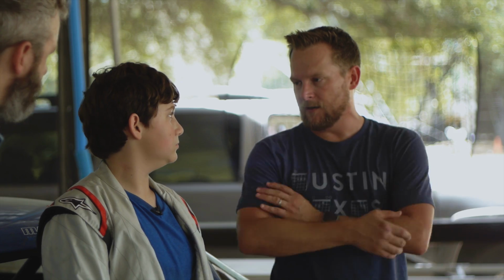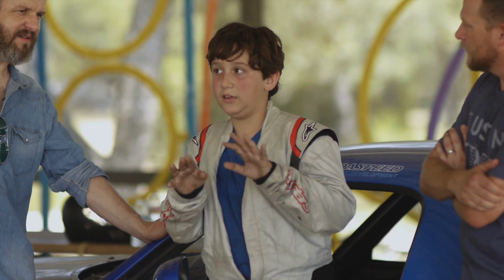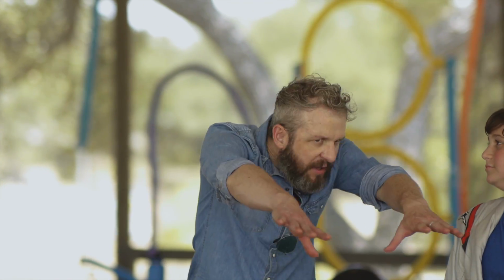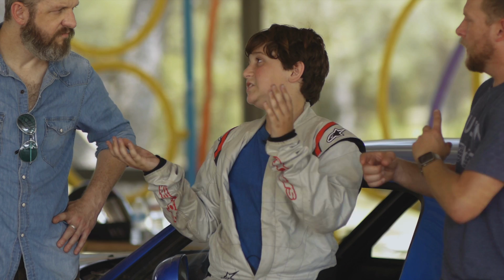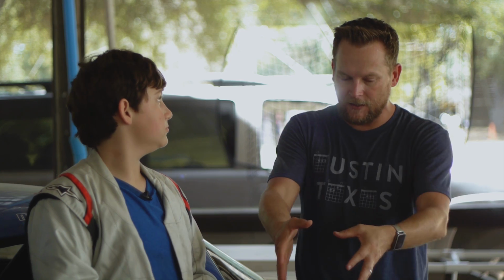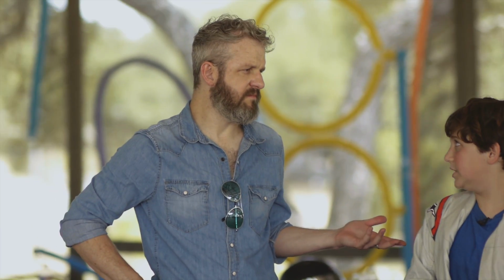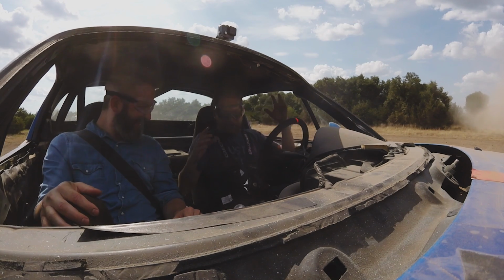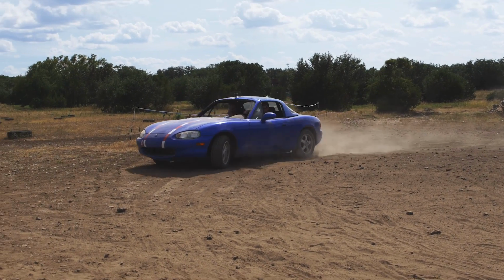12-Year-Old Stunt Driver Teaches Drifting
We all thought the sweltering Texas heat was going to kill us, that was before Brian got behind the wheel. Armed with a total training of having played Absolute Drift and talking to an intrepid 12-year-old named Dash, what's the worst that could happen?

Leave the car stunts to the professionals, you could seriously hurt someone or yourself if you don't know what you're doing.
Dashub is your premier online vehicle marketplace for preowned and salvage vehicles. Go check them out, because giving us this fly Miata for tearing up the track.
Music used in this episode:
"Gardens" by Otesla
This episode was made with the help of:
Dashton Wolf - instructor
Special thanks go out to contributors Brad Leclerc, Decker Joynt, Mark Gibson, and Michael Booth